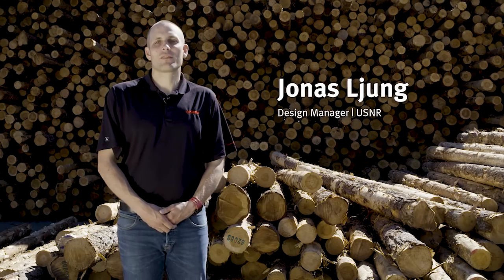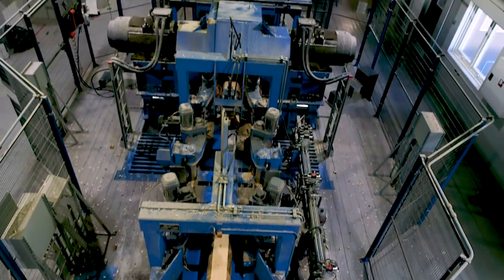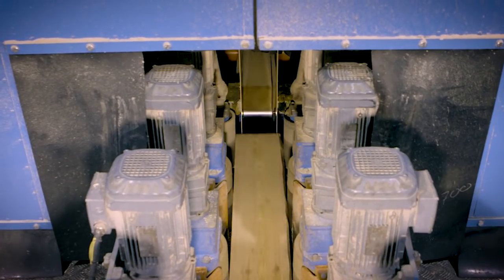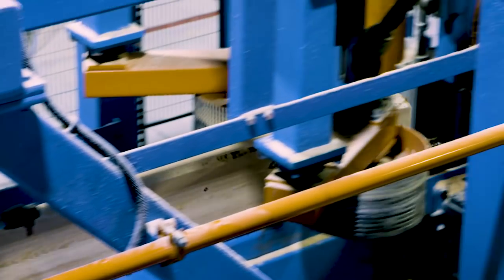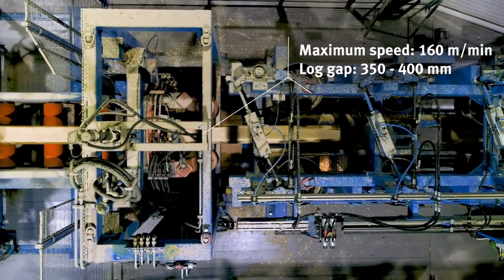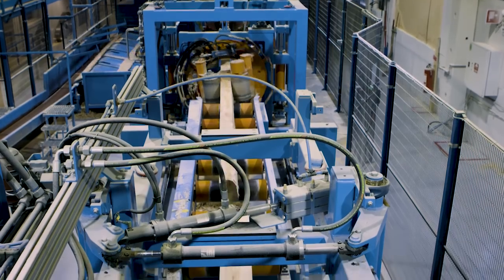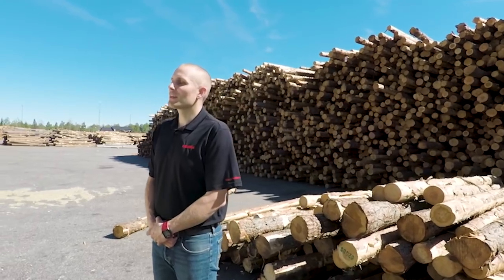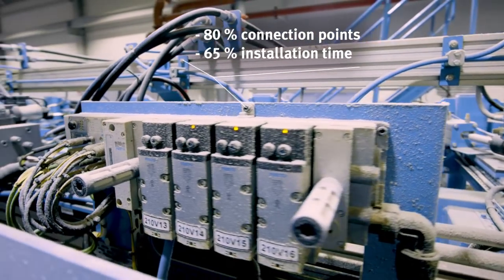Festo | Pneumatika v dřevozpracujícím průmyslu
Se dřevem to umíme taky! Pneumatické pohony, ventiy a jednotky pro úpravu stlačeného vzduchu pomáhají modernizovat primární a sekundární zpracování dřeva. Robustní, kvalitní a cenově výhodné komponenty z katalogu Festo najdou uplatnění v pilařské technice, nábytkovém průmyslu i truhlářském řemesle.